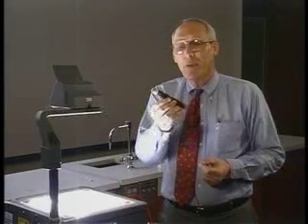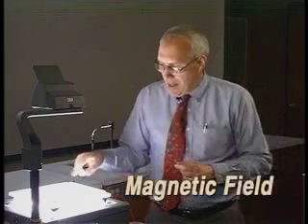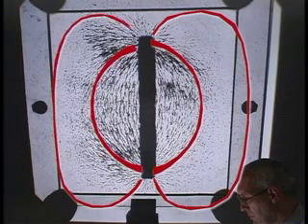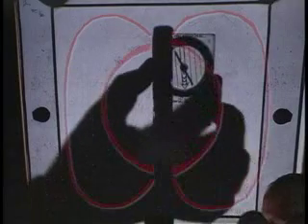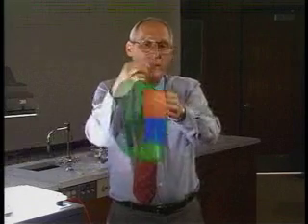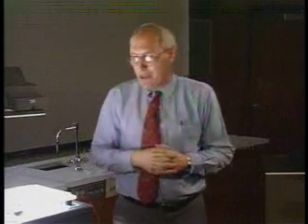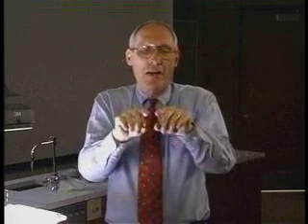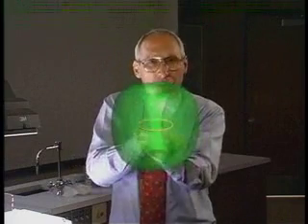The Origins of the Earth's Magnetic Field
Grant Mason from the BYU Department of Physics and Astronomy discusses the origin of the earth's magnetic field.